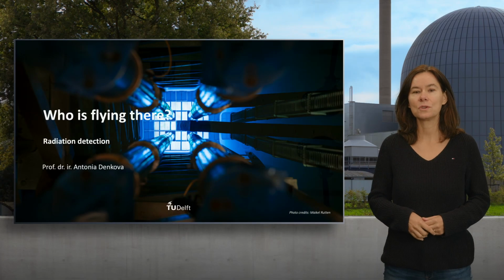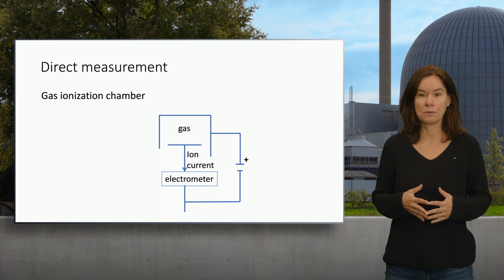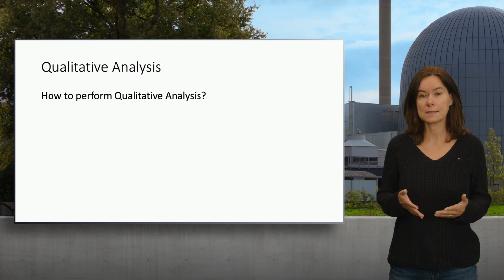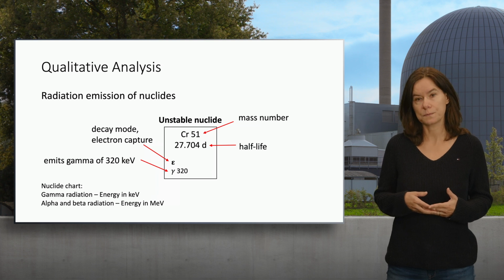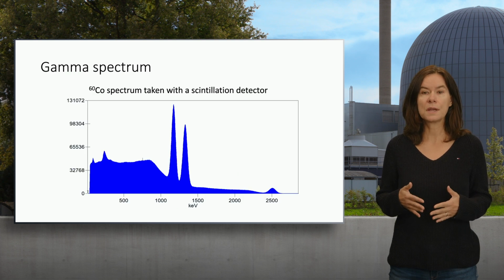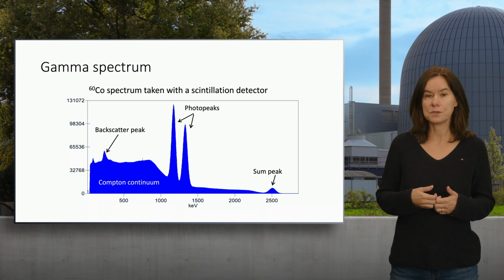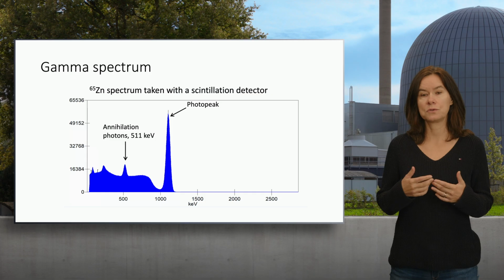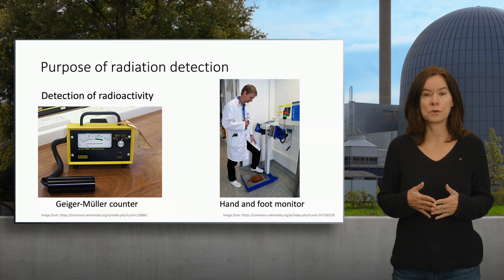RPROx_2025_Module_1_6_Who_is_flying_there_radiation_detection-video